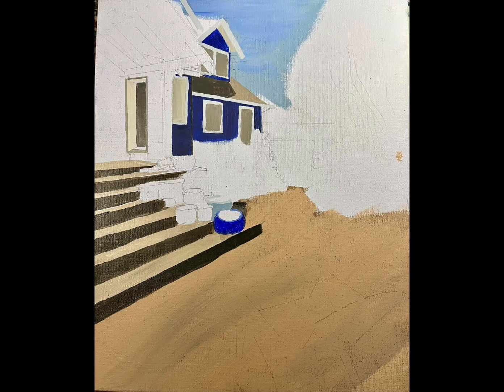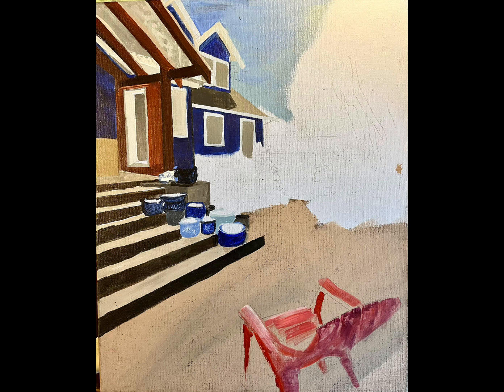Ep 7 Painting House Portraits!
In this episode I share some of my house portraits with you and show the techniques I use to paint them. I paint house portraits in acrylic on a 16" x 20" canvas.